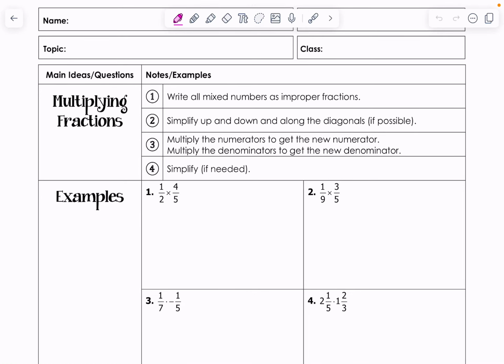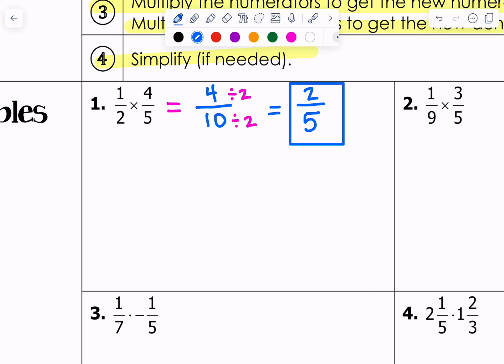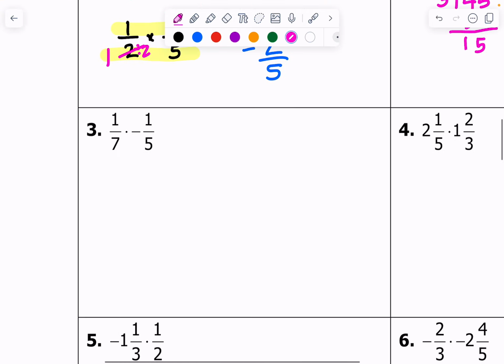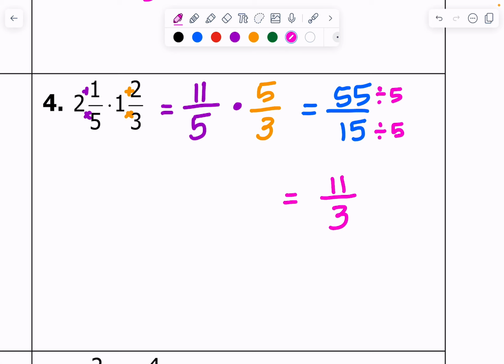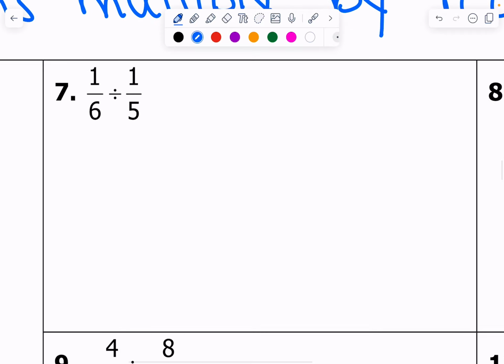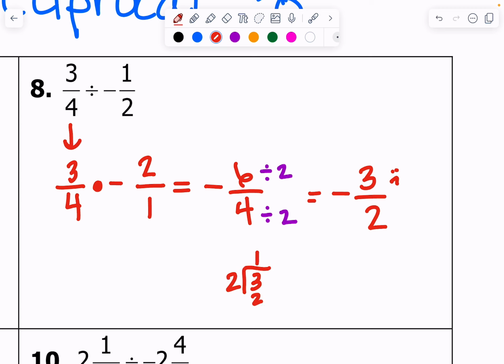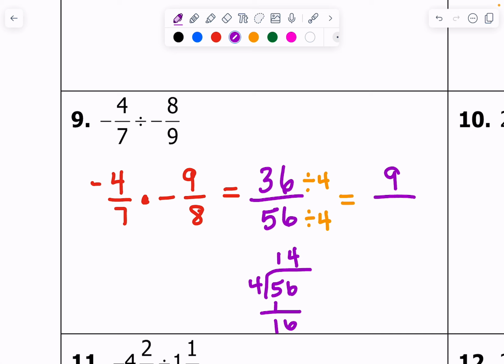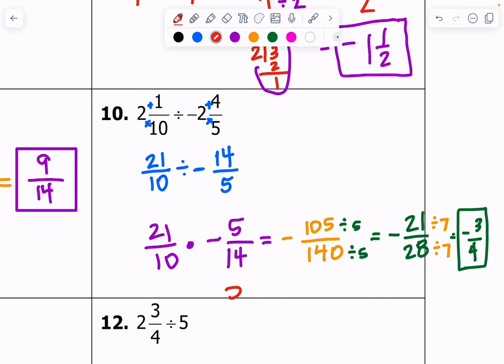Multiply and divide fractions math 8 9/5/24